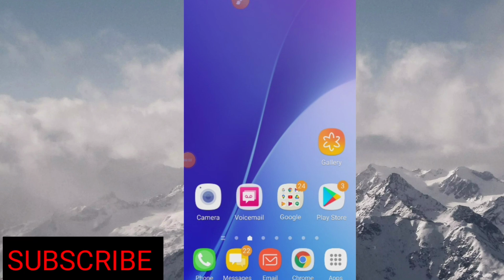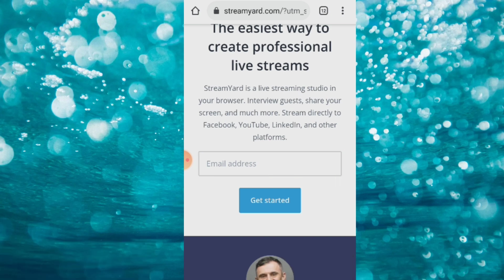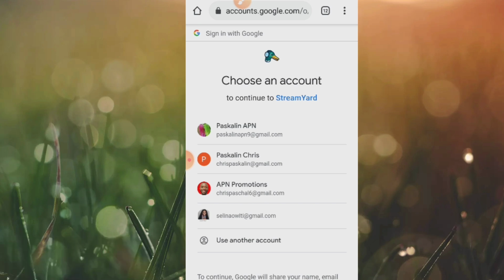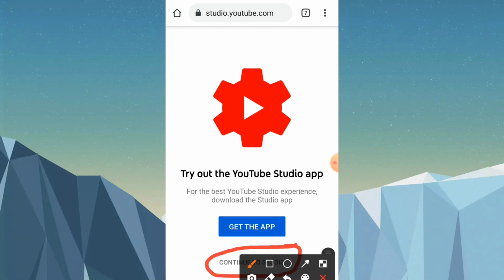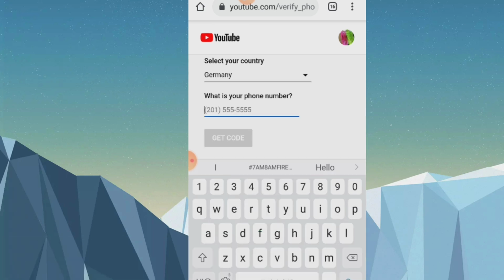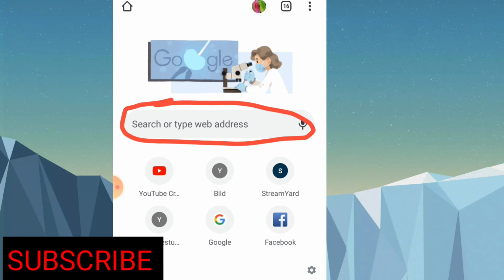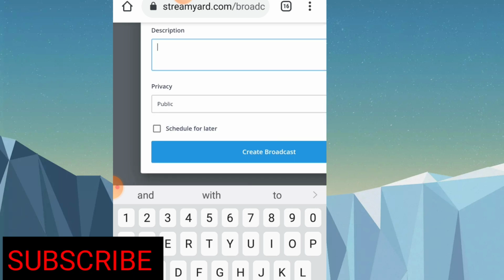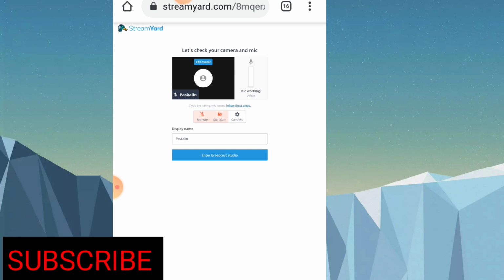How To Go Live With Streamyard | Complete Step By Step Tutorial 2021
In this video we took time to explain Step by Step How you can activate your account and go Live with Streamyard Successfully.

How To Get More Views 2021